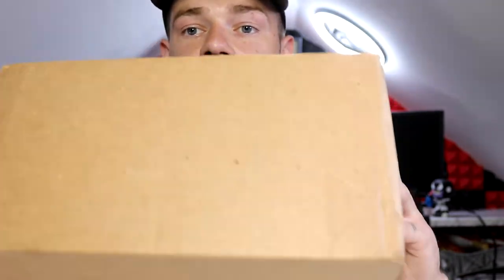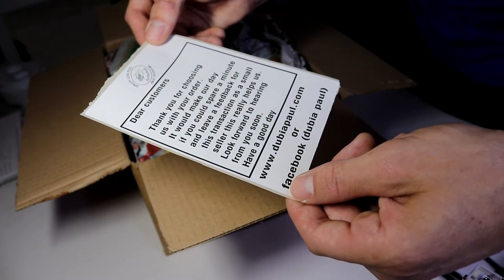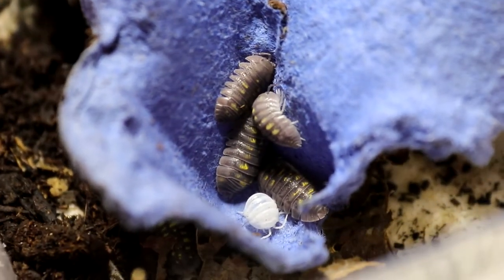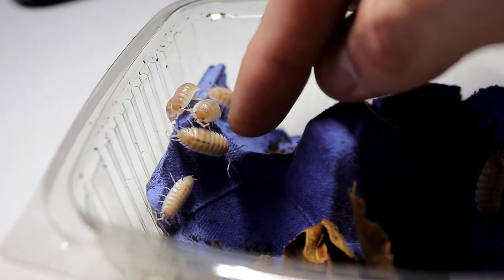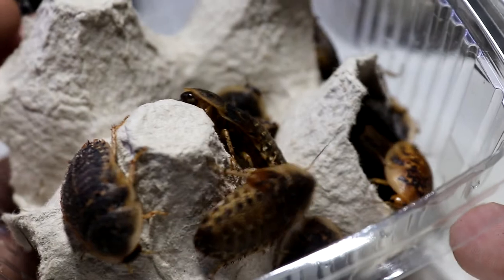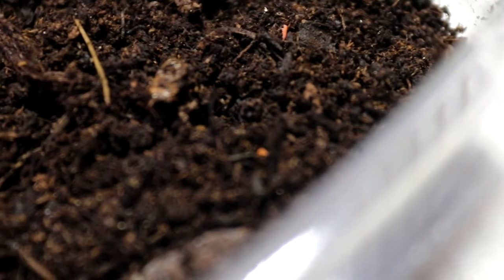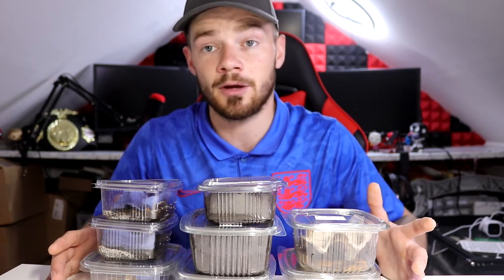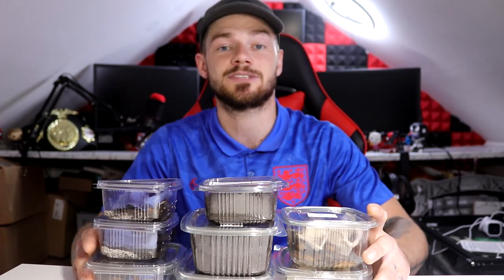Isopod MYSTERY BOX Unboxing From DubiaPaul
in todays video i am doing an unboxing of my order from dubia paul, i thought id share my experience with yous with it being my first time using his services and wow was i impressed! he through in some amazing free goodies to show you guys what yous can expect when shopping with him.